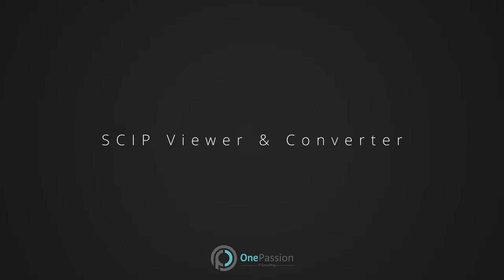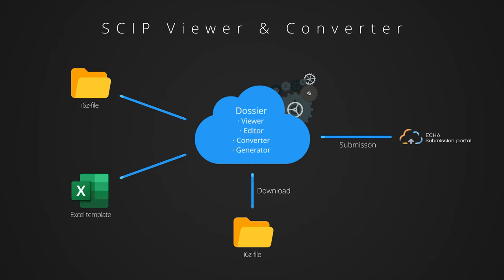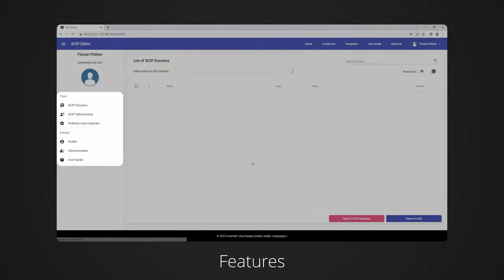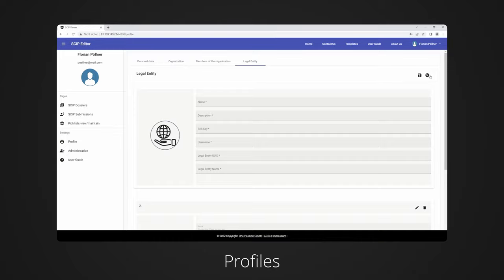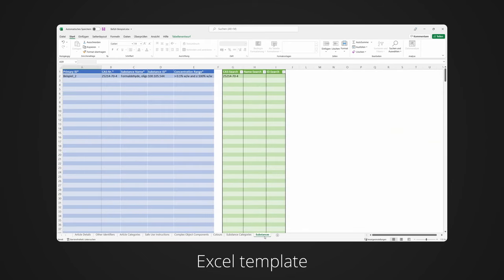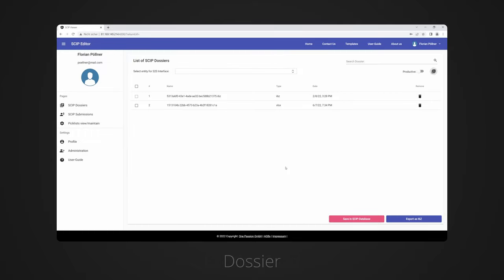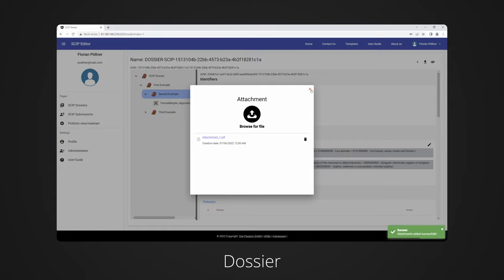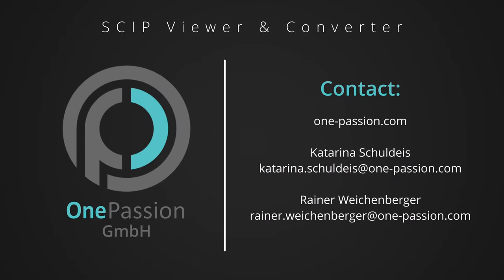SCIP Viewer & Converter Trailer (en) | One Passion GmbH